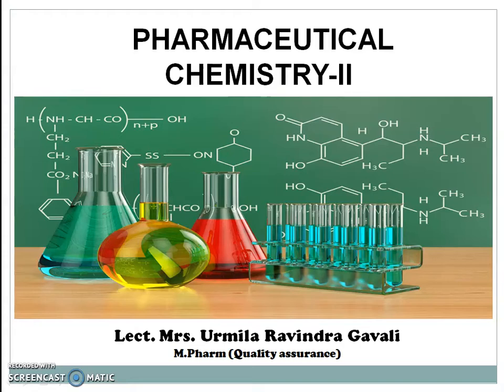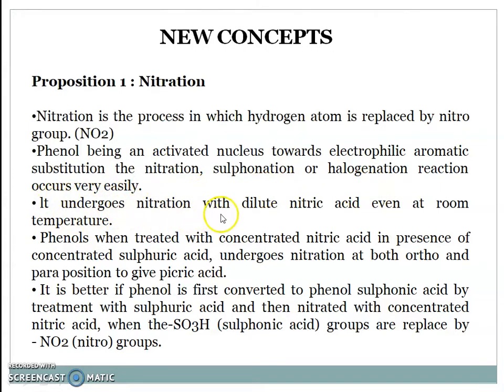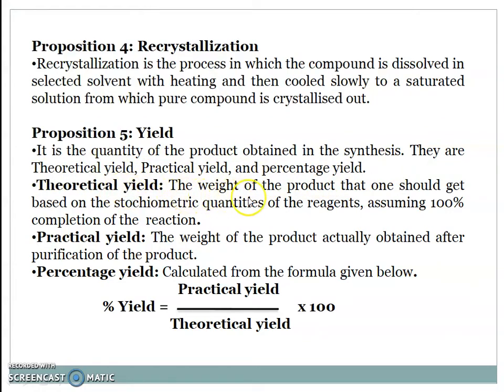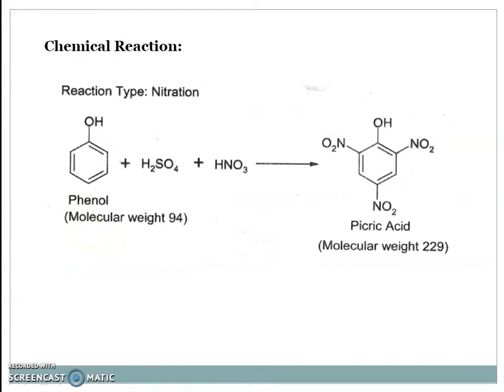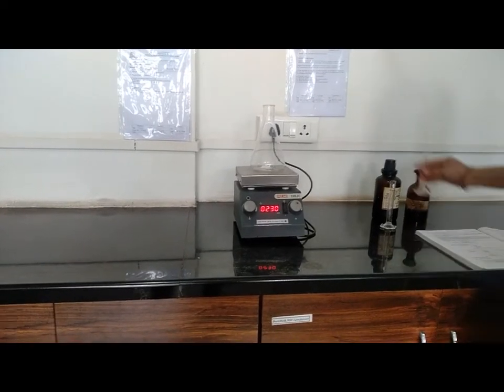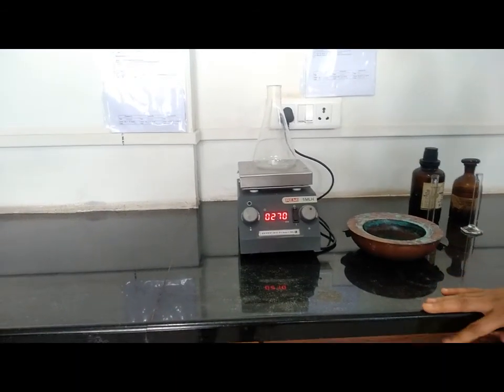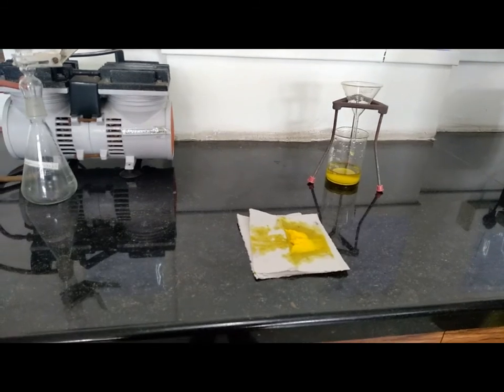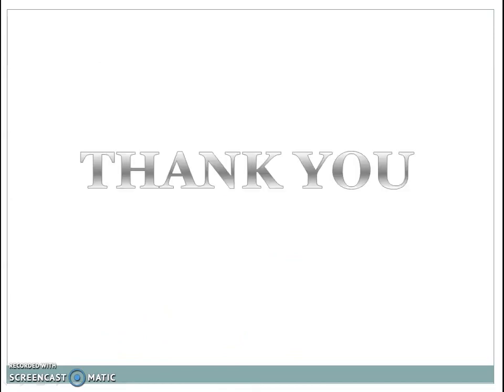Pharmaceutical Chemistry-II : Experiment No.26- Synthesis of picric acid from phenol